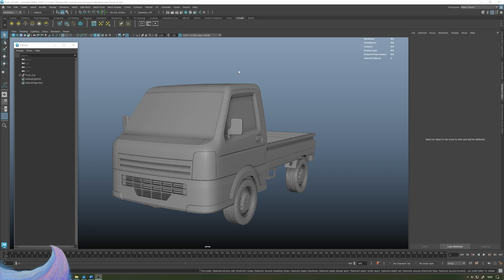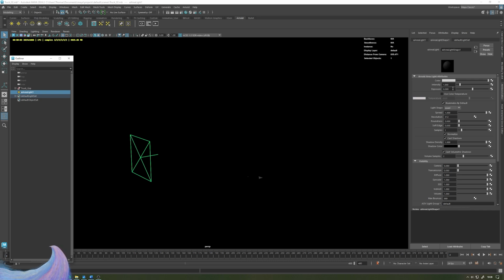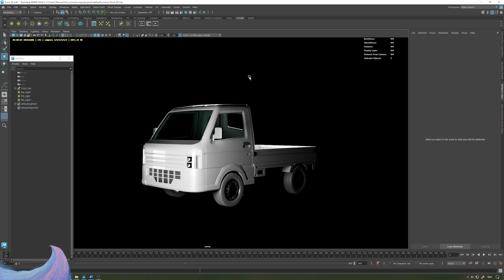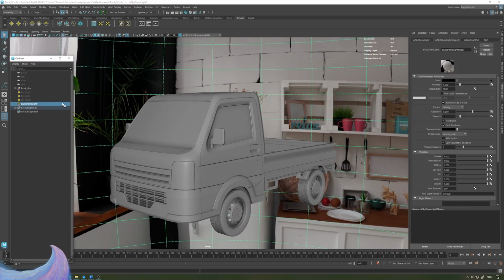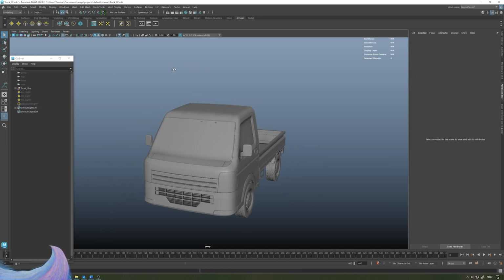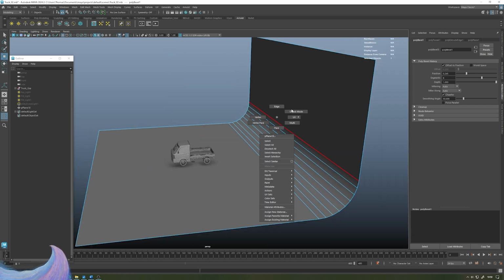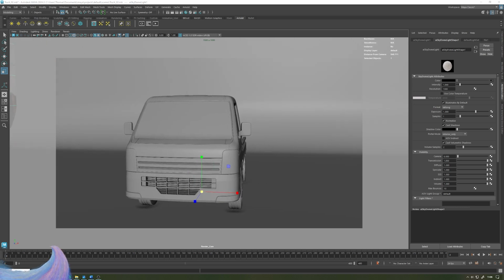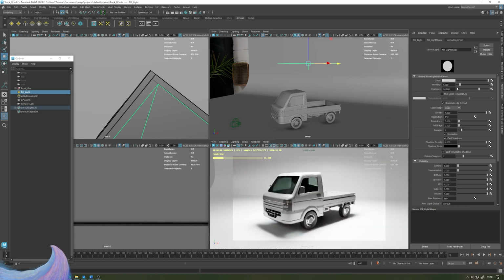Easy Lighting and Rendering Maya Tutorial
💡 In this video, we’ll show you how to light and render your 3D model in Autodesk Maya to make it stand out. Whether you're finishing up a hard surface model or prepping a portfolio piece, these tips will help you go from basic viewport to pro-level render.
This is the final part of our truck modeling series — but these lighting & presentation techniques apply to any project in Maya!
🔧 What You'll Learn:
• Basic 3-point lighting setup
• Using Arnold for quick clean renders
• How to use HDRIs and Skydome Lights for better reflections